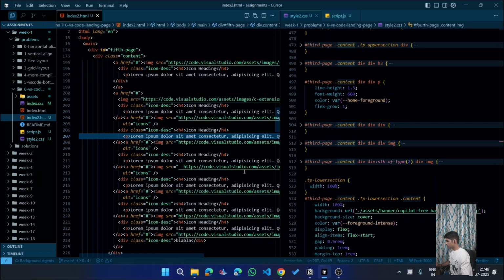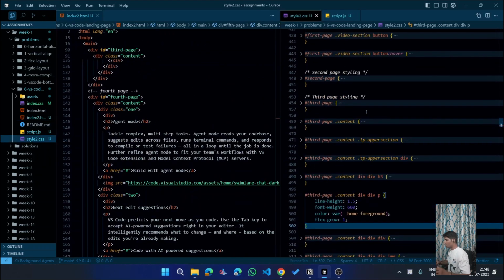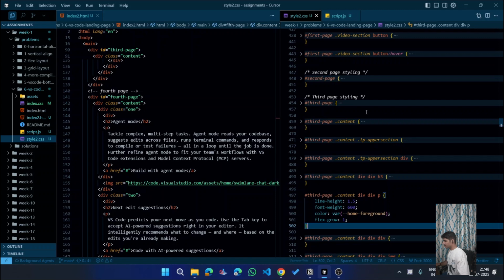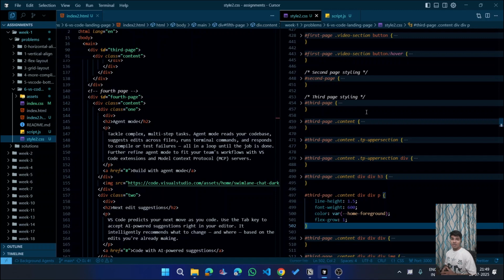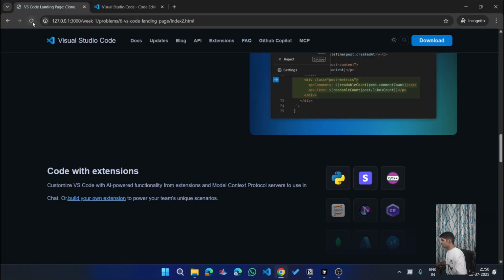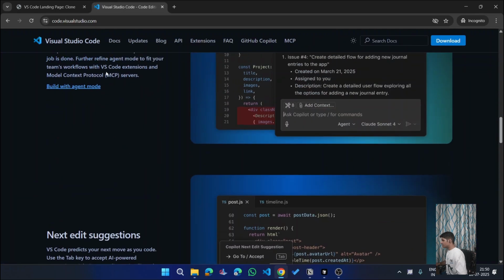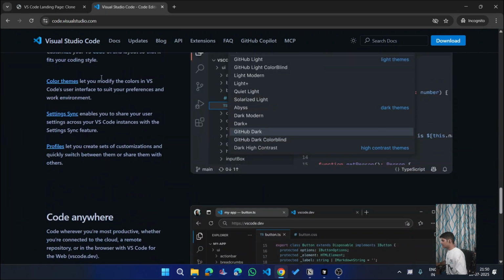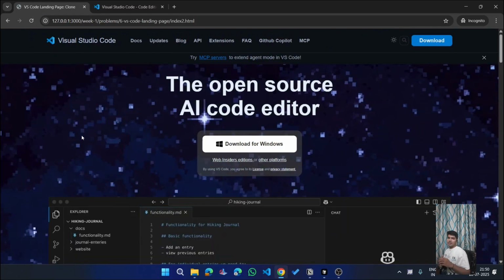day-3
Got a bit late in uploading the video, due to cutoff at home,
Today I learnt about some data structures concepts in dsa and built the tablet and desktop viewport width layout of clone.